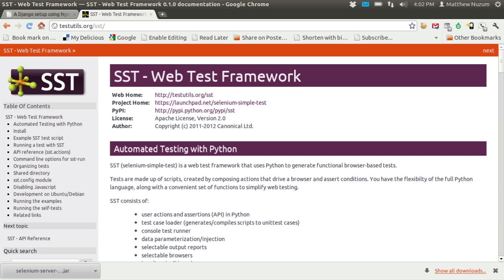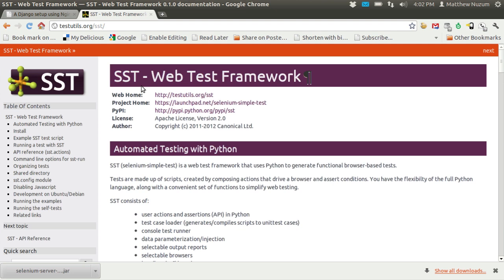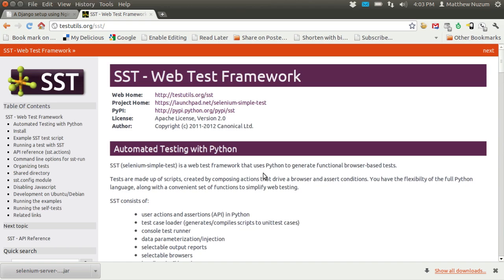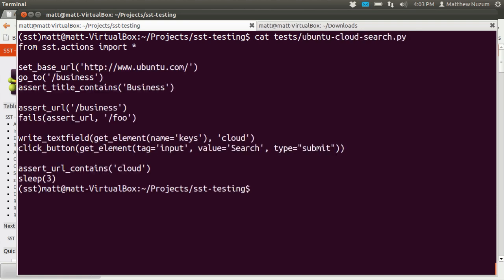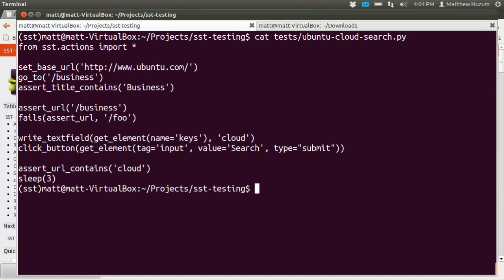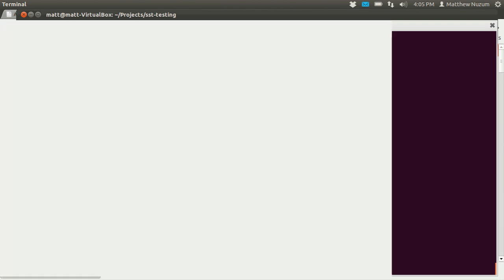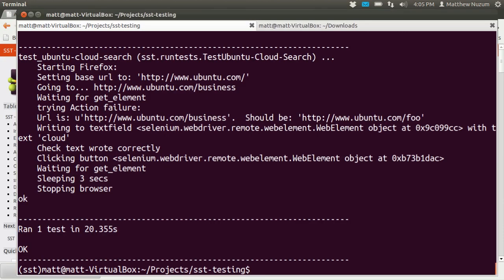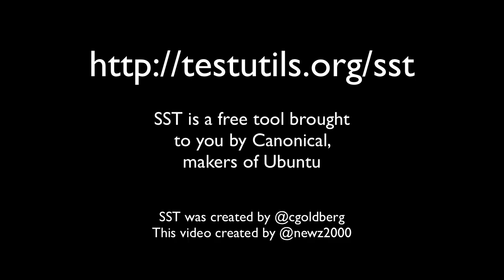Selenium Simple Test Quick Demo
Hello, I wanted to give you a very brief introduction to Selenium Simple Test, also called SST, a tool to make it easy for non-programmers AND programmers to automate testing of their browser based web apps.

SST is a free tool created by Canonical, the makers of Ubuntu. You can find a lot of details about SST but I'm putting this video together to show you why you might want to do that.

You don't have to be a programmer to be good at QA, yet many of the automation tools available assume you're a programmer. And if you are a programmer, writing tests may not be the most interesting part of your work. SST helps.

SST gives you simple commands that you can use to control the extremely powerful selenium web driver test suite. SST is written in python and you have the full power of the language at your disposal if you would like to use it, but the commands are simple enough and flexible enough that anyone can use it in a few minutes.

Here's a demo. I'm using Ubuntu but SST works in Linux, Mac OS and Windows. Once you've installed python and pip, simply run pip install sst and you're done.